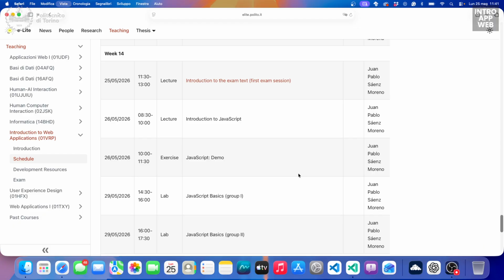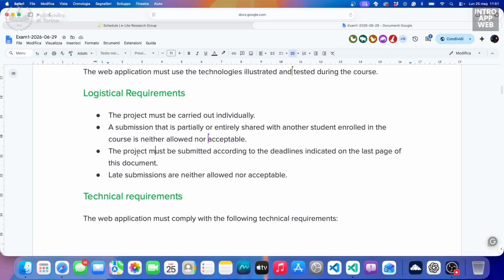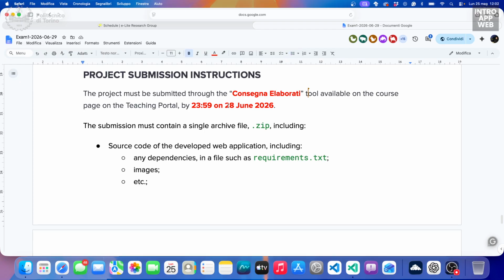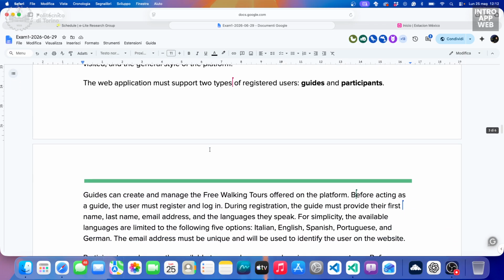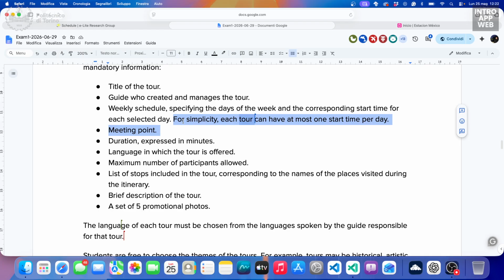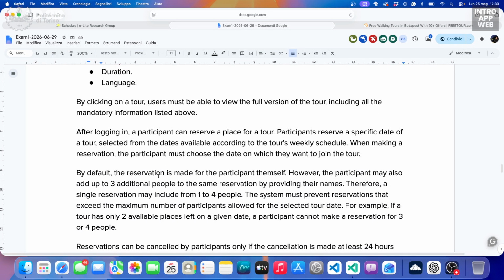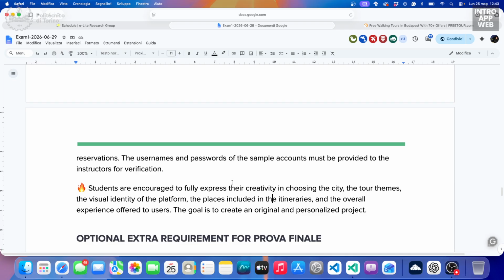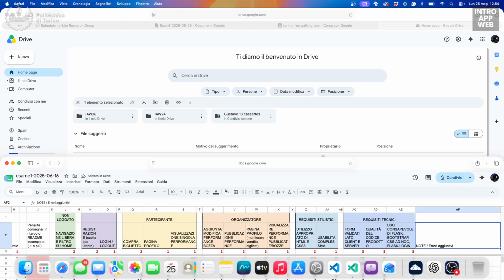IWA 25/26 - L34: Exam Specifications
Lesson 34 – May 25, 2026: Exam Specifications